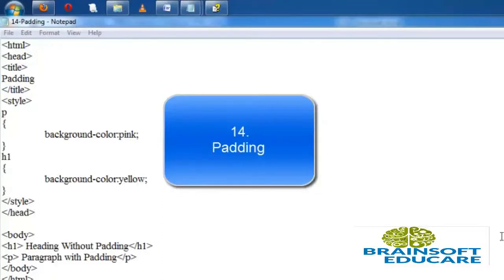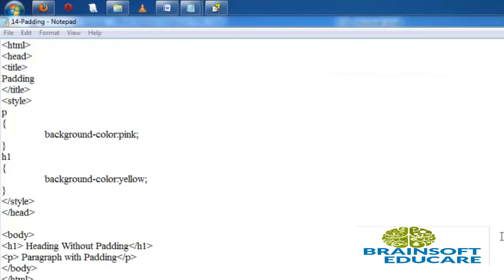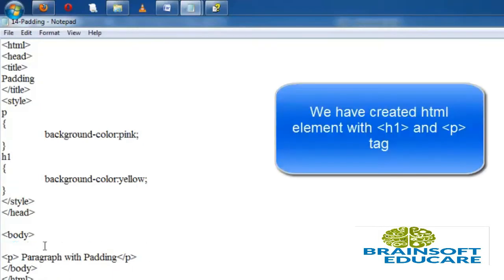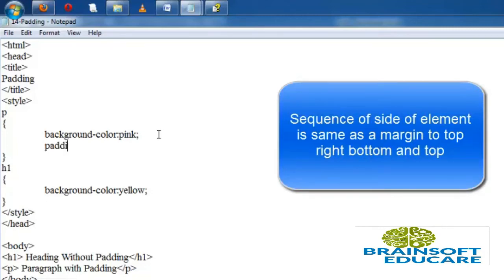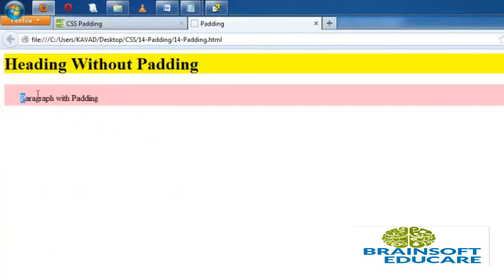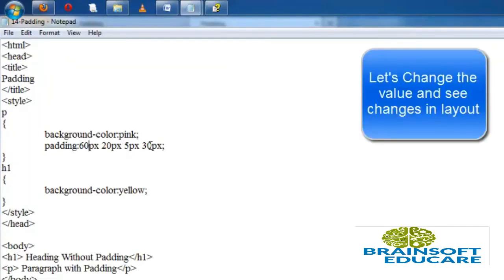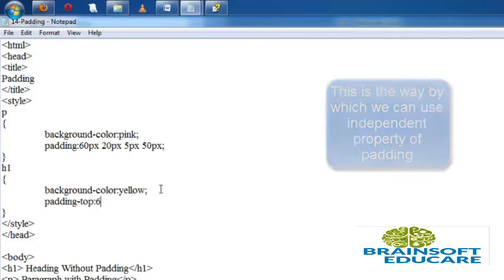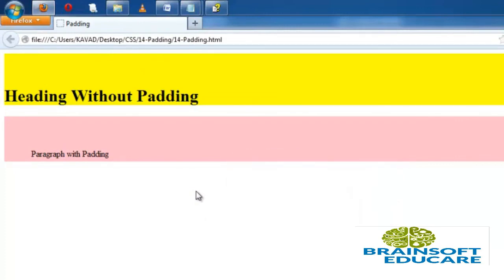Padding in CSS | CSS Complete Course.